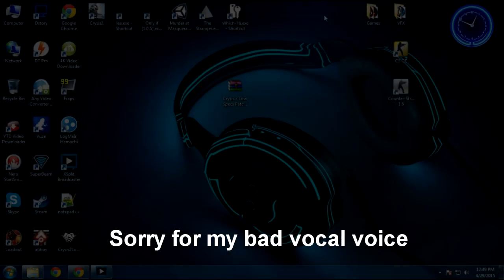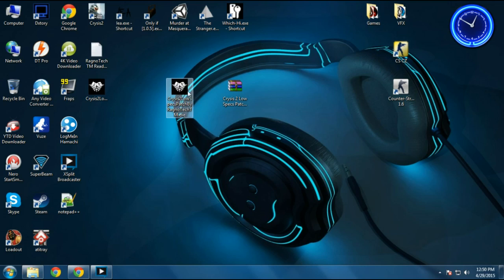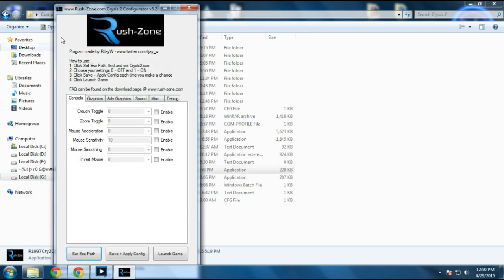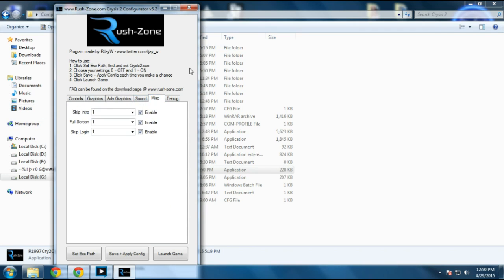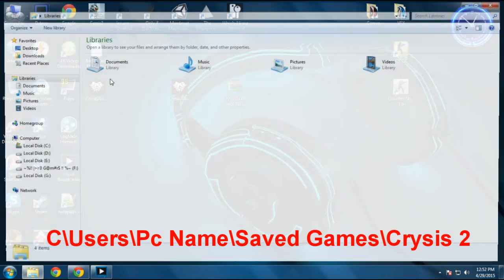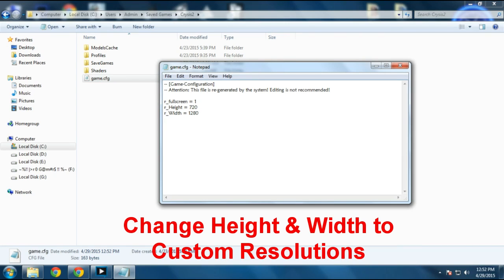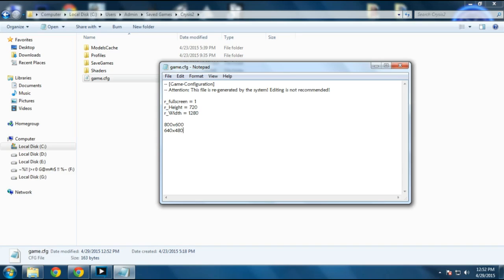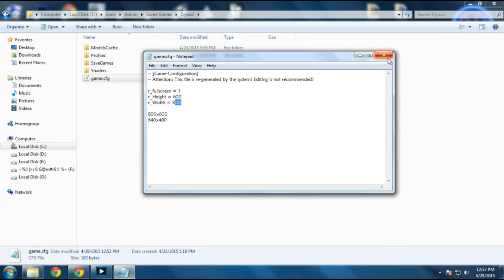Crysis 2 Lag Fix ! (Graphics Settings, Advanced Graphics Setting, Custom Resolutions etc ...)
Crysis 2 Lag Fix !

Sorry for my noob voice ;)

Crysis 2 Lag Fix ! Tutorial
Footage taken on Radeon HD 5450

Pc Specifications :-

Processor  –  Intel Dual-Core 2.8 GHz
GPU  –  Radeon HD 5450

Pc Settings :-

Settings :- Low
Resolution :- Custom Resolutions , like :

800x600 (600p)
640x480 (480p)

FPS :-

Fps on 800x600 Resolution  :-

Min FPS - 20 | Avg FPS - 25 | Max FPS - 32 |

Fps on 640x480 Resolution :-

Min FPS - 35 | Avg FPS - 45 | Max FPS - 55 |